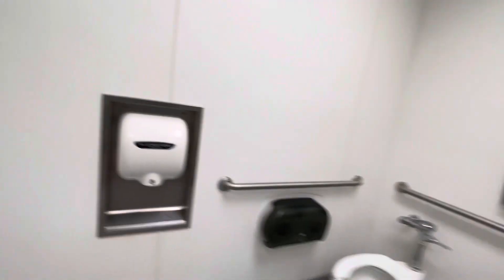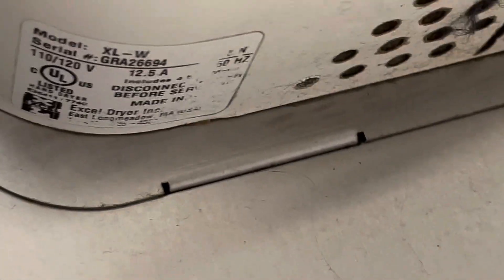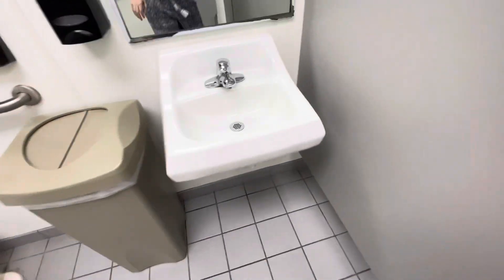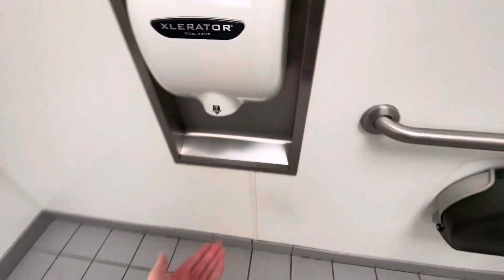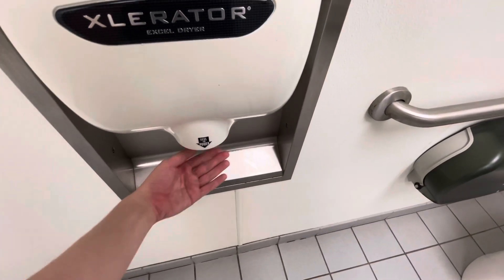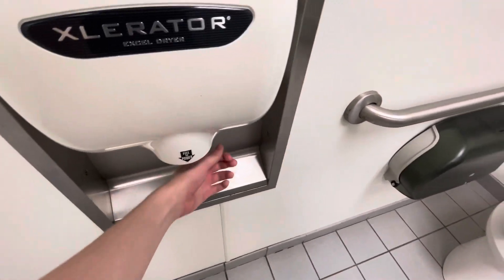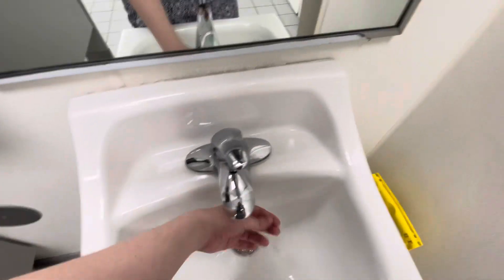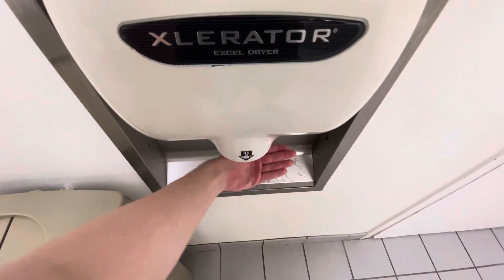L238. Excel Dryer XLERATORs | Burkes Outlet | Lewisville, TX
(Filmed on June 25, 2022 by Elevators by Lexi)
A dryer in the stall is not a common sight in Texas.

Color - White
Manufacturer - Excel Dryer
Model - XL-W
Serial No. - GRA22693 & GRA22694
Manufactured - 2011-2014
Nozzle - .8